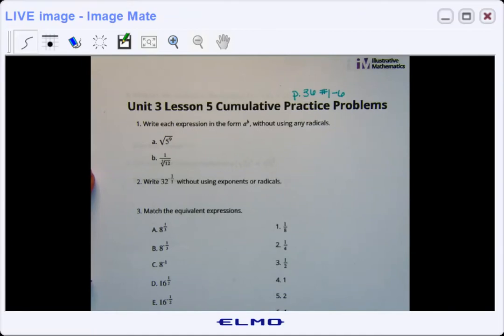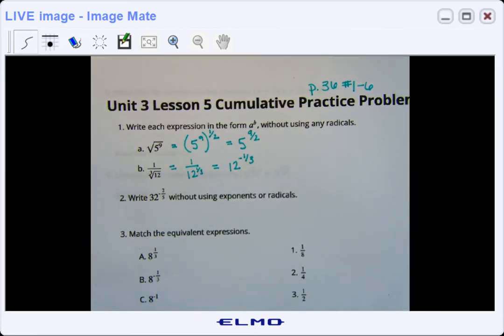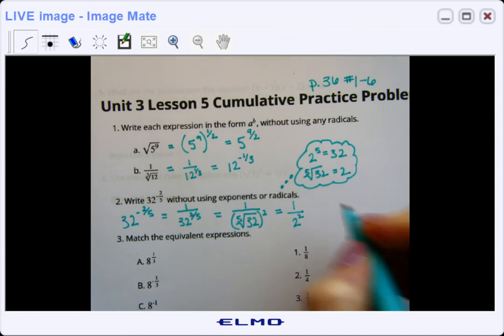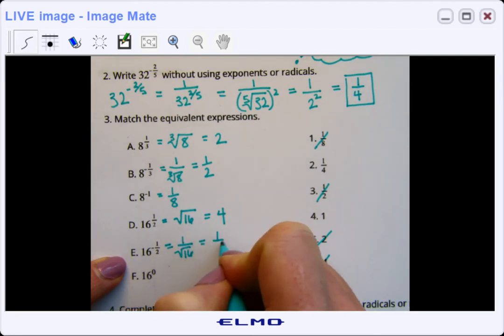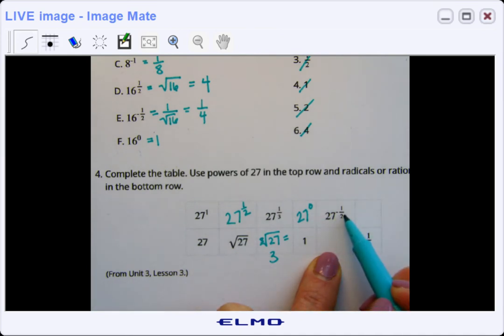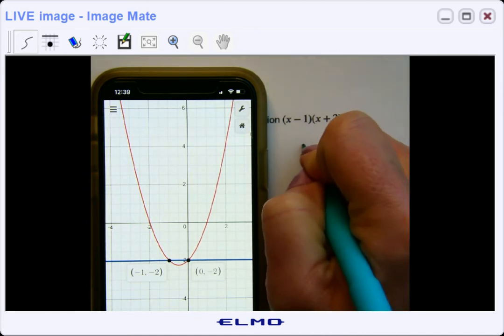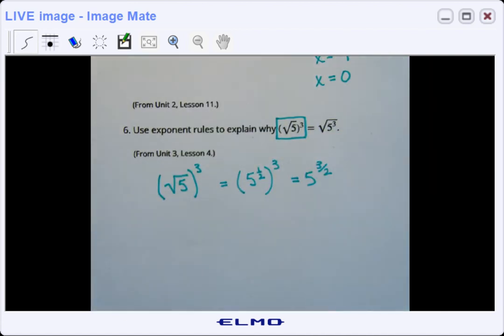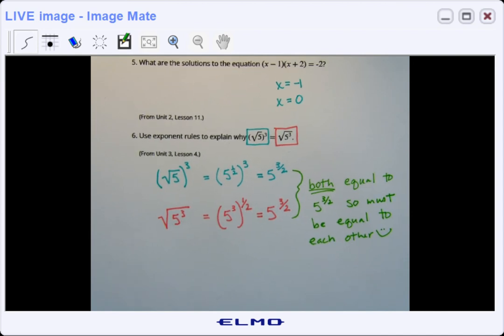Alg 2 Unit 3 Lesson 5 Practice